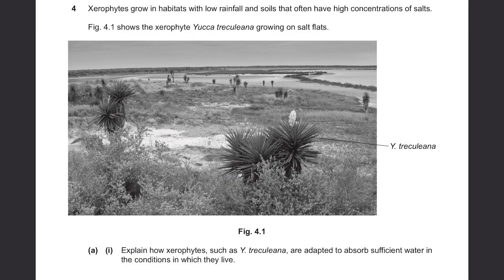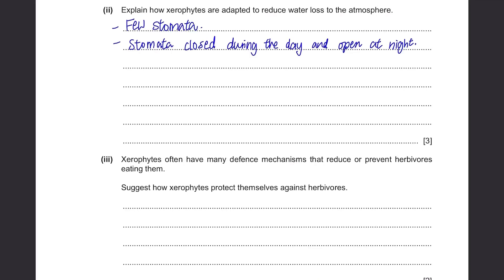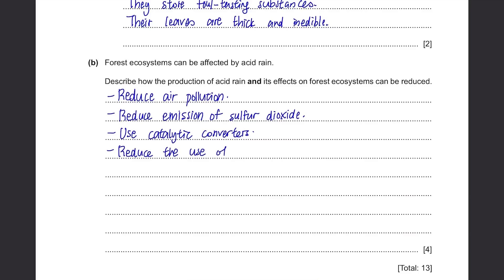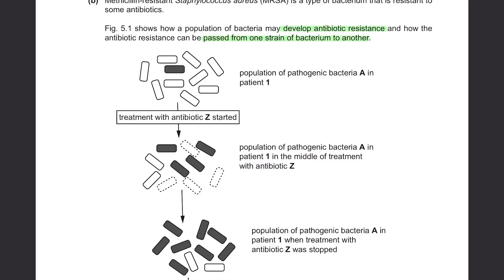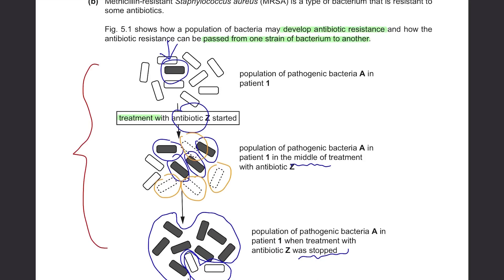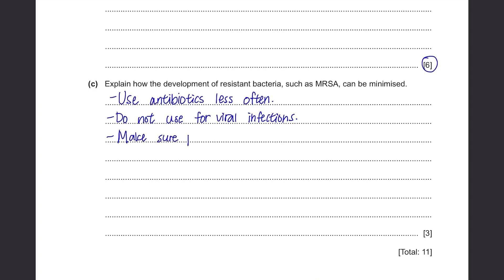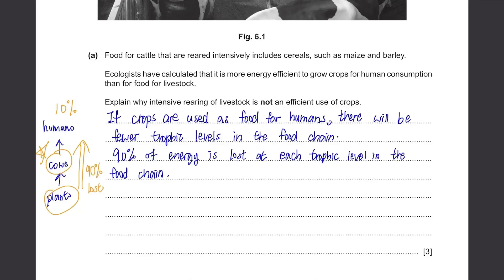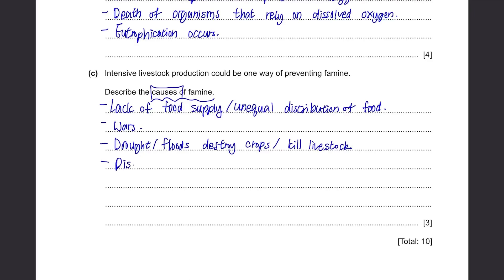IGCSE Biology Paper 43 - May/June 2020 - 0610/43/MJ/20 (Q4~6) SOLVED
Cambridge IGCSE Biology Past Paper 0610/43/M/J/20 Solved/Model Answer/Mark Scheme
May/June 2020 IGCSE Biology Paper 4 Solved & Model Answer
Questions 1~3 (Part 1)